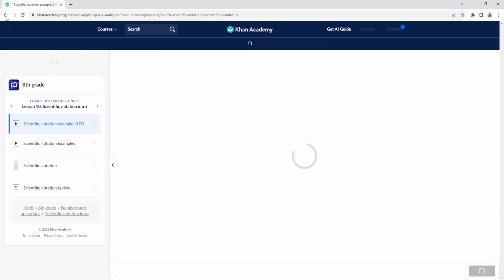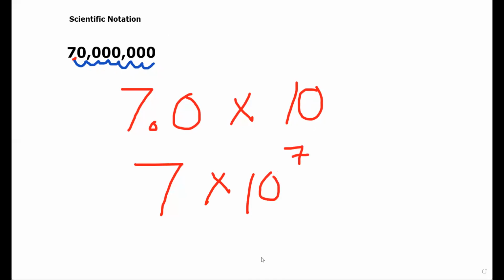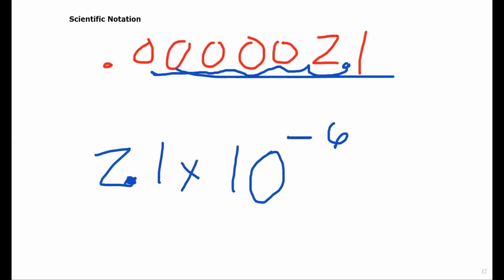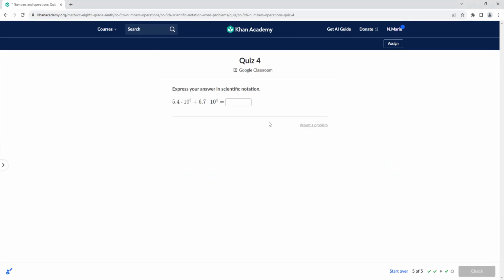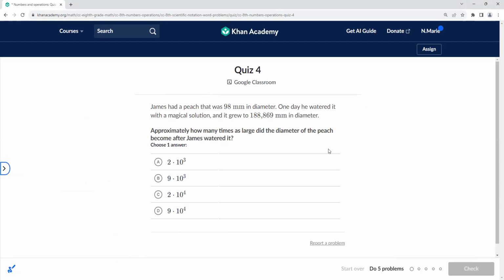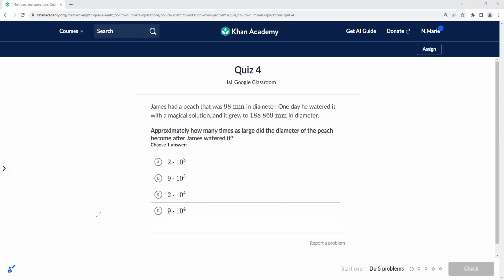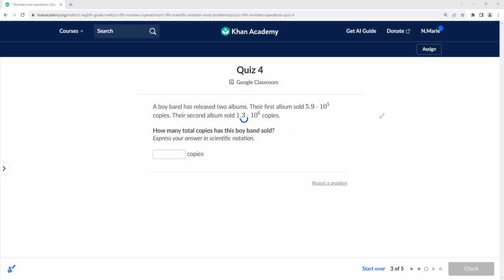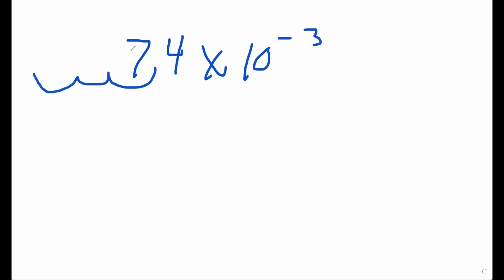Mastering Scientific Notation: Simplify Large and Small Numbers with Ease!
Description:
🔬 Dive into the world of scientific notation and unlock the power to simplify large and small numbers effortlessly! In this enlightening video, we'll guide you through the ins and outs of scientific notation, making complex numbers a breeze to work with.

📊 Whether you're a student grappling with scientific calculations, a professional dealing with vast datasets, or simply curious about this essential concept, this video is your go-to resource.

🧪 Here's what you can expect:
1️⃣ Introduction to Scientific Notation: We'll start by explaining what scientific notation is and why it's a game-changer for expressing numbers in a concise and practical way.

2️⃣ The Basics: Learn how to convert numbers into scientific notation and vice versa. We'll break down the steps and provide clear examples for you to follow along.

3️⃣ Applications in Science and Everyday Life: Discover how scientists, engineers, and researchers use scientific notation to simplify calculations, express measurements, and work with incredibly large or small quantities.

4️⃣ Problem-Solving Made Easy: Watch as we tackle real-world problems and demonstrate how scientific notation can help you solve them quickly and accurately.

5️⃣ Tips and Tricks: We'll share expert tips and tricks to help you become a scientific notation pro. Say goodbye to tedious calculations!

🚀 Whether you're studying for exams, working on scientific projects, or just want to enhance your numeracy skills, understanding scientific notation is a must.